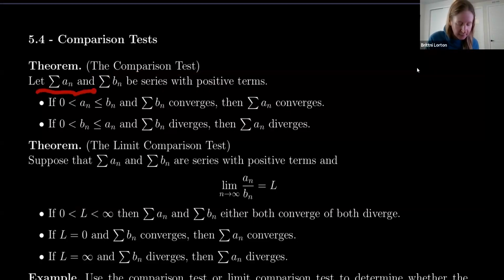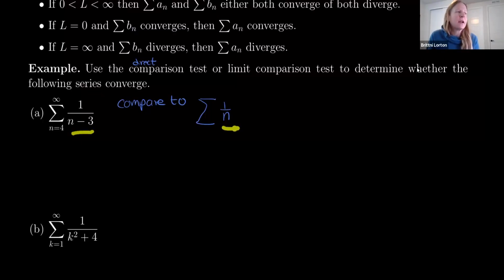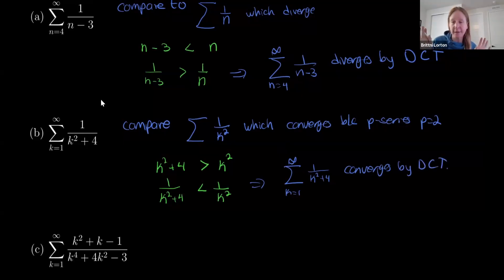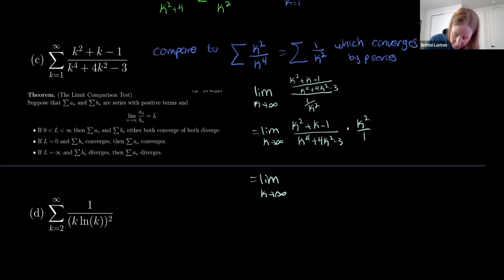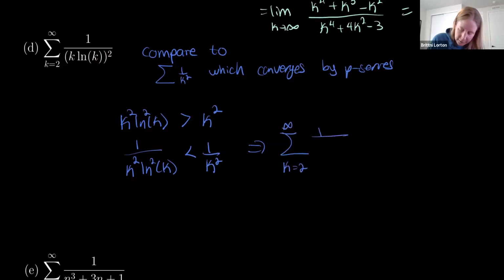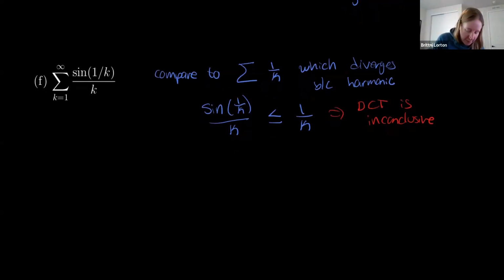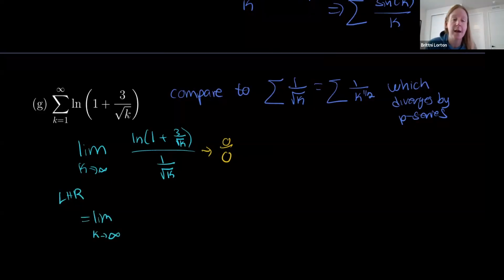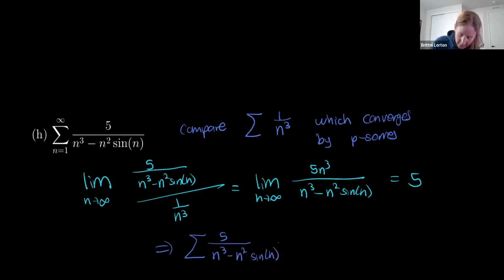5.4 Comparison Tests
A lesson on using comparison tests for infinite series.